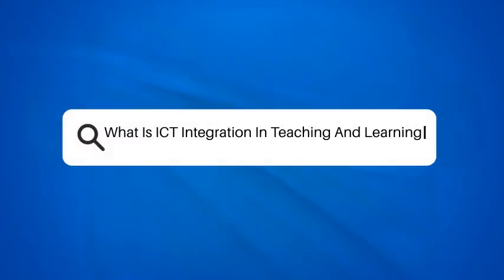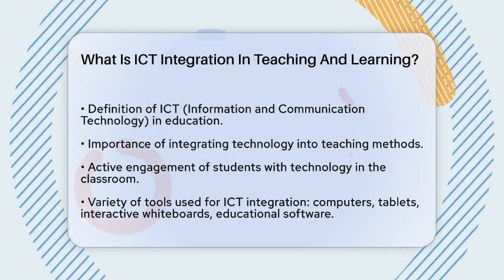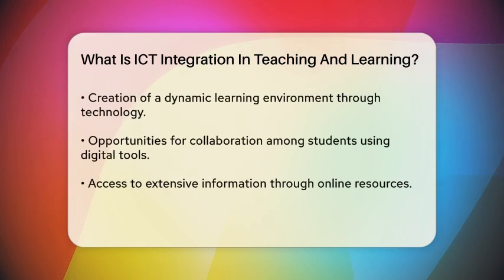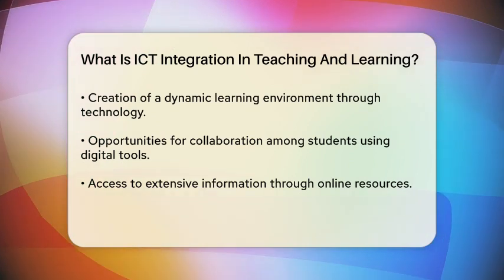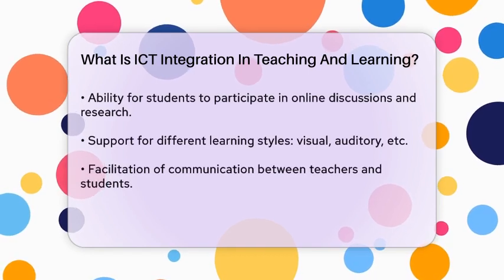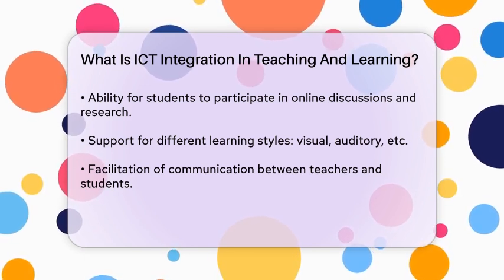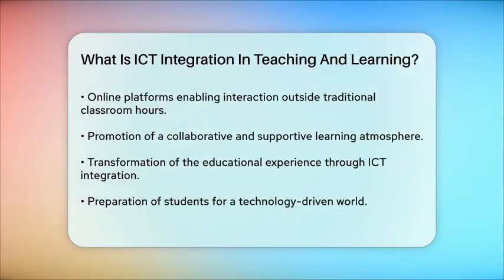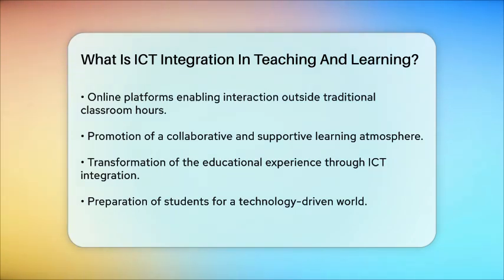What Is ICT Integration In Teaching And Learning? - Childhood Education Zone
What Is ICT Integration In Teaching And Learning? In this informative video, we will discuss the integration of Information and Communication Technology (ICT) in teaching and learning. We will highlight how educators are incorporating various technological tools to create a more engaging and interactive classroom environment. You'll learn about the different resources available, such as computers, tablets, and educational software, that help support both teaching and learning processes.

We’ll explore how ICT can cater to diverse learning styles, ensuring that students receive information in formats that suit their preferences. Additionally, we'll cover the benefits of enhanced communication between teachers and students, as well as among peers, through online platforms that encourage collaboration and feedback.

As technology continues to advance, the ways in which educators connect with their students evolve as well, preparing them for a future where technology plays a significant role in daily life.

About Us: Welcome to Childhood Education Zone, your go-to destination for exploring the fascinating world of early childhood education. Our channel is dedicated to empowering parents, educators, and caregivers with insightful resources, tips, and strategies to foster a love for learning in young children.